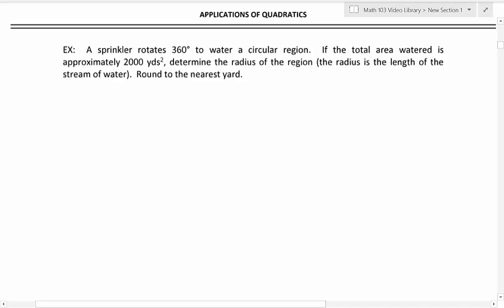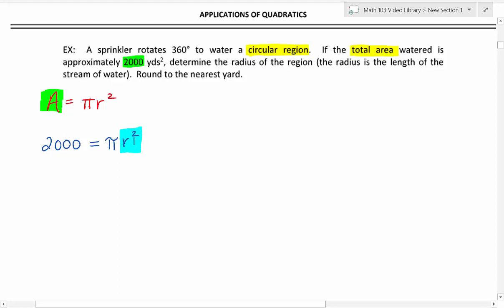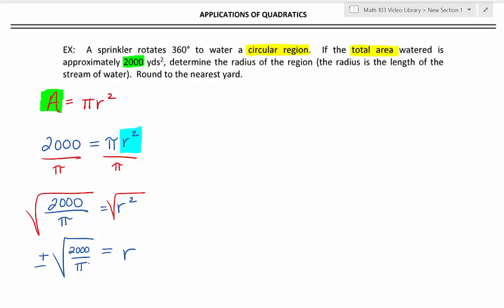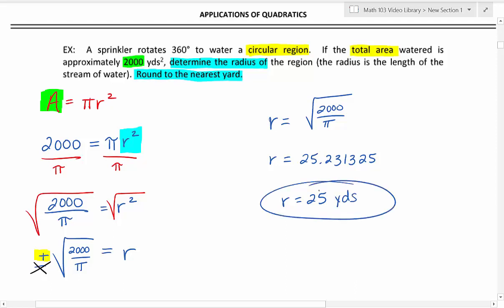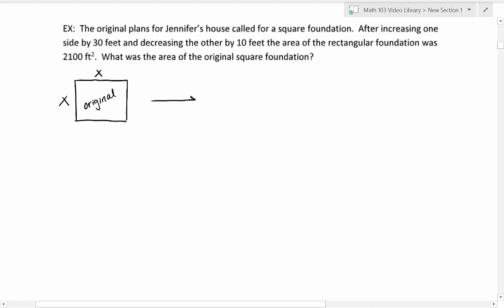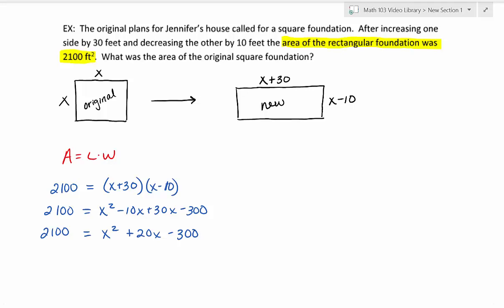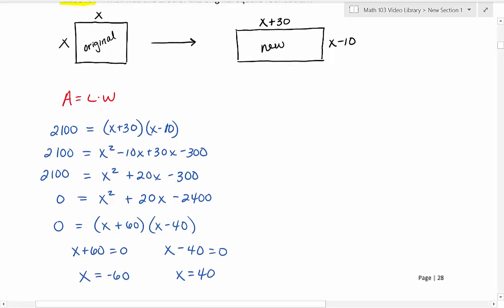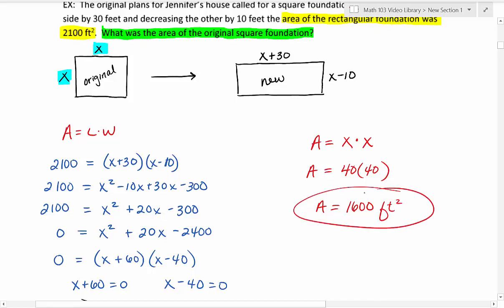Applications of Quadratics